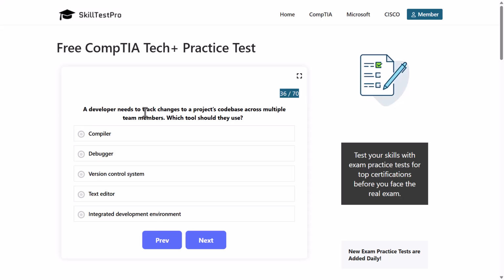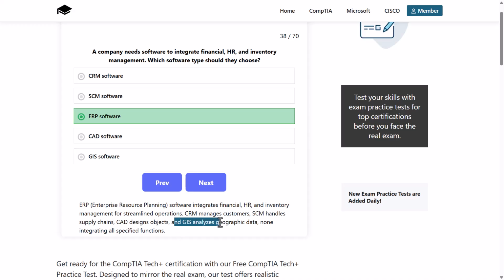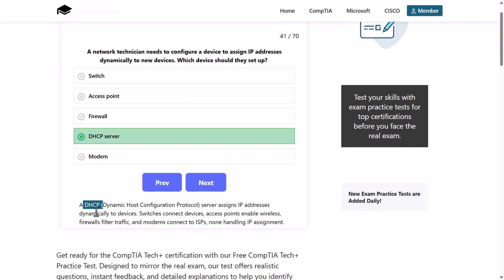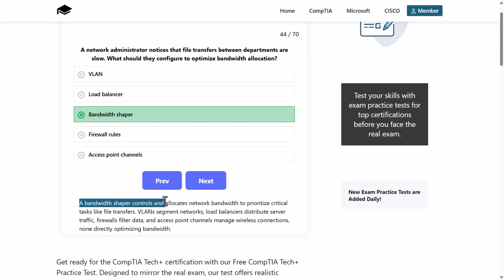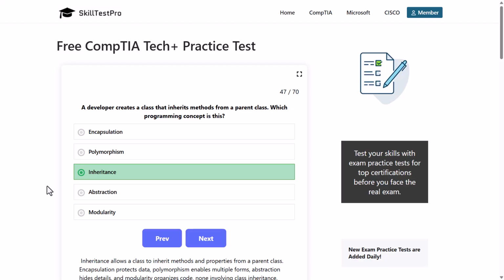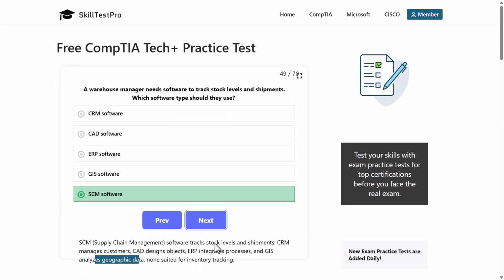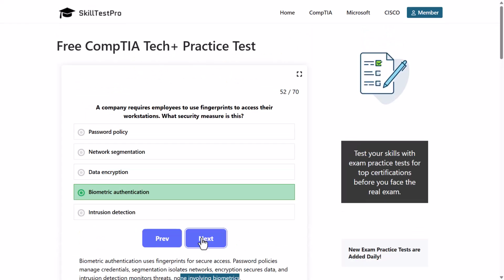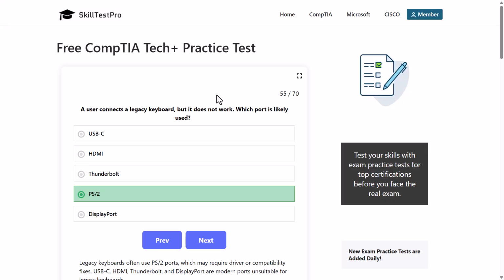CompTIA Tech+ FC0 U71 Practice Test 2025 – 100+ Questions with Answers & Explanations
ompTIA Tech+ (FC0-U71) Practice Test 2025 - Master the brand-new CompTIA IT Fundamentals replacement with 100+ real exam questions, full answers, and step-by-step explanations.
Updated November 2025 for FC0-U71 V6 objectives: Computing Basics, Infrastructure, Applications & Software, Security, Databases, and Troubleshooting. Timed exam mode, instant scoring, review mode, and performance analytics. Pass CompTIA Tech+ certification on your first attempt! Free FC0-U71 PDF download + bonus study guide in description. Perfect Tech+ practice exam for beginners and career changers in Ireland, Europe, and worldwide.
CompTIA Tech+ FC0-U71 Practice Test 2025 FC0-U71 exam questions answers explanations CompTIA Tech+ certification FC0-U71 practice exam Tech+ 2025 study guide CompTIA IT Fundamentals replacement FC0-U71 dumps 2025 Tech+ practice questions pass CompTIA Tech+ free practice test Ireland Europe CompTIA Tech+ November 2025 FC0-U71 V6 latest version CompTIA certification 2025